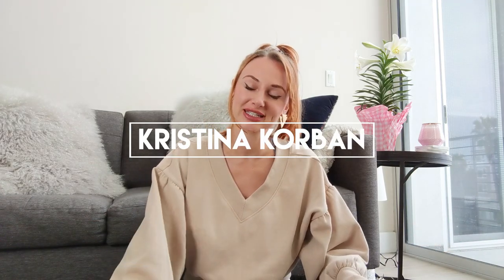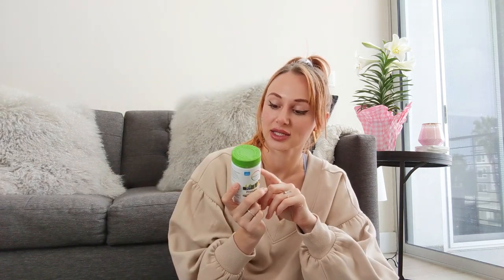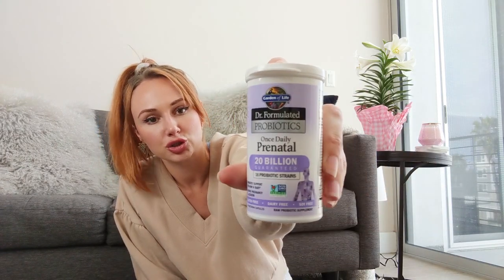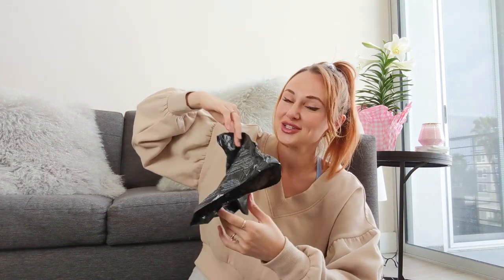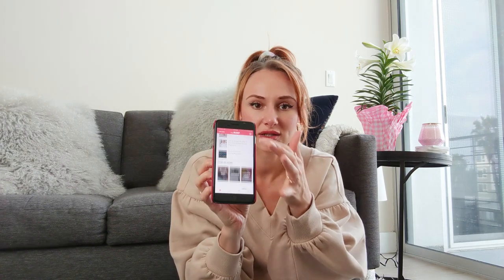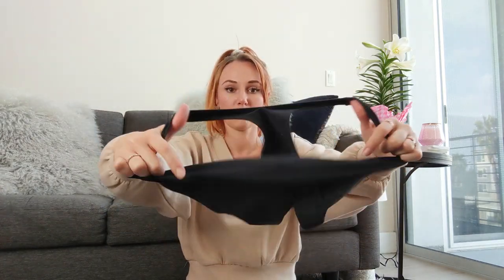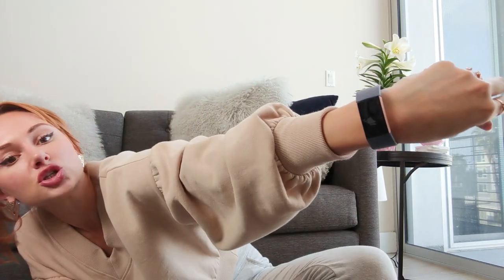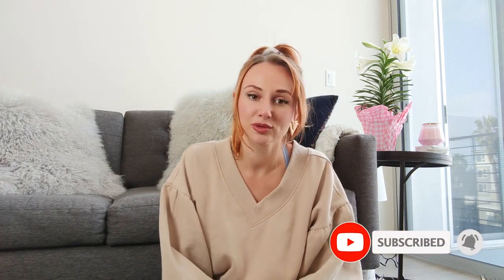First Trimester Pregnancy Must Haves + Tips | Kristina Korban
Hey guys! These are my first trimester pregnancy must haves! This is my first pregnancy and these are all the things I relied on in my first trimester. I also have some pregnancy tips at the end to help you get through those first three months. These are kind of like first trimester survival tips- at least they were for me! The first trimester can be filled with morning sickness, tiredness and many other symptoms. Hopefully I can provide some relief and advice that will help another mom to be out there!